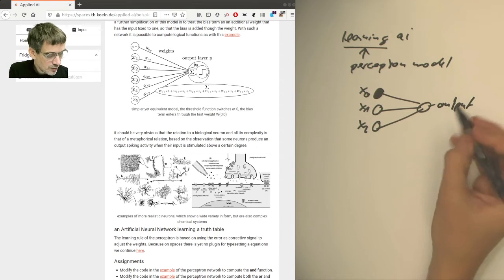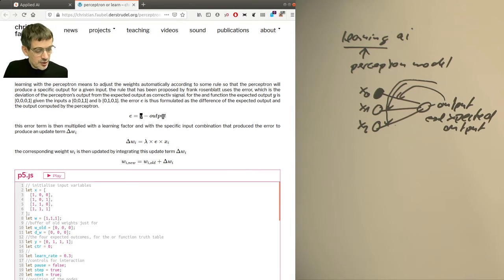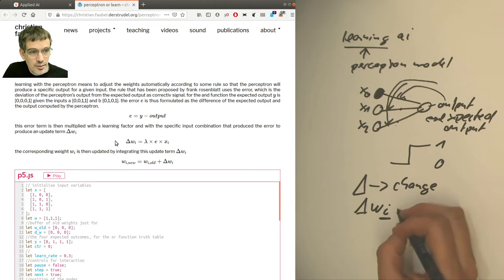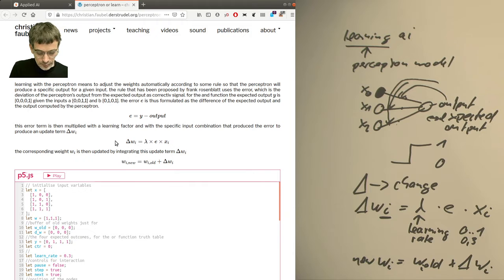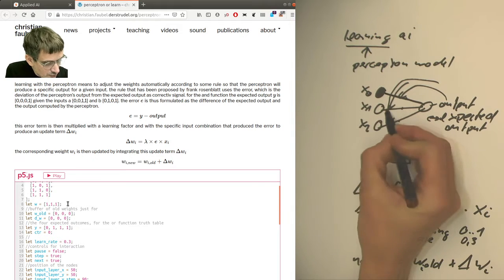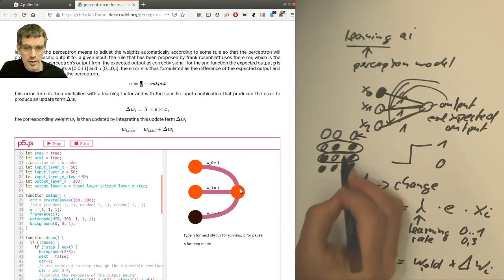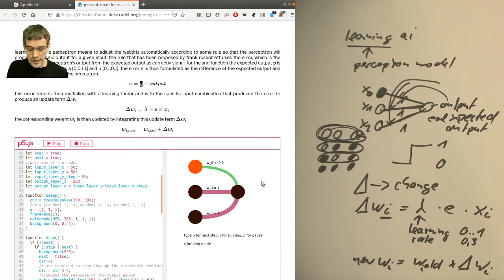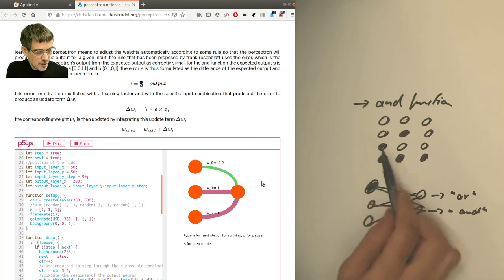Applied AI »Perceptron Model Teil 2« Prof. Dr. Christian Faubel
Second video in a series of videos for learning AI in the class on Applied AI within the study program Code&Context (coco.study), course material is currently on the learning platform th-spaces of the University of Applied Arts & Sciences Cologne, a publicly accessible version will be published on my personal webpage soon.

Zweites Video einer Reihe von Videos zum Lernen von KI in der Lehrveranstaltung Applied AI im Rahmen des Studiengangs Code&Context, Kursmaterial ist derzeit auf der Lernplattform th-spaces der TH Köln, eine öffentlich zugängliche Version wird demnächst auf meiner persönlichen Webseite veröffentlicht.